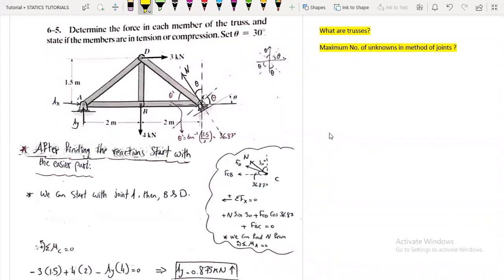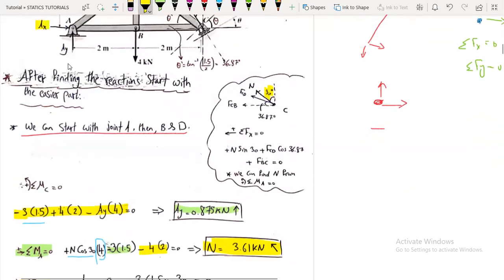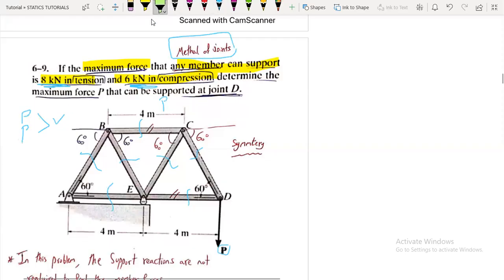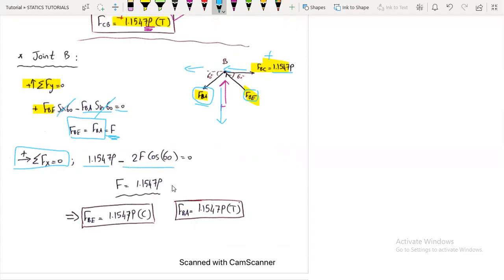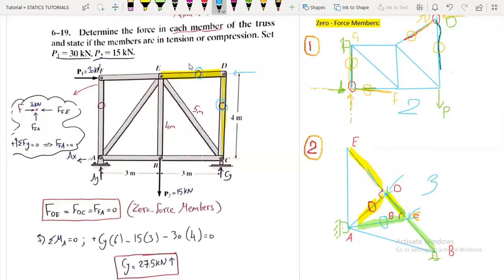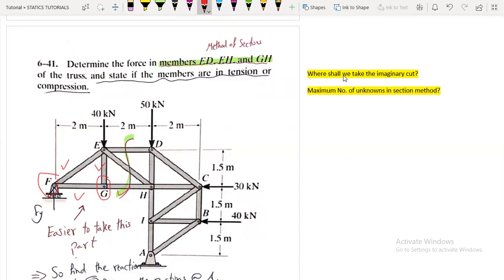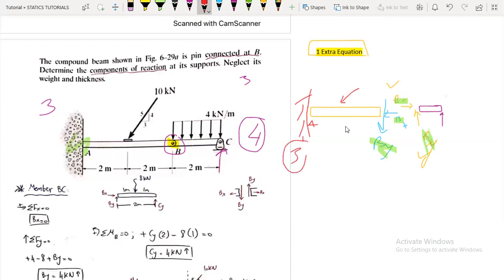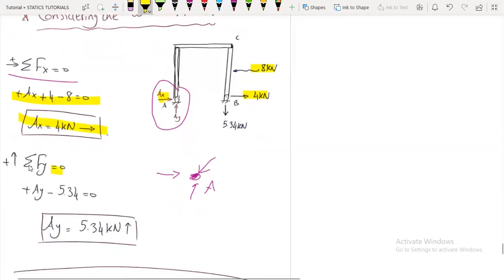Chapter (6): Trusses - STATICS